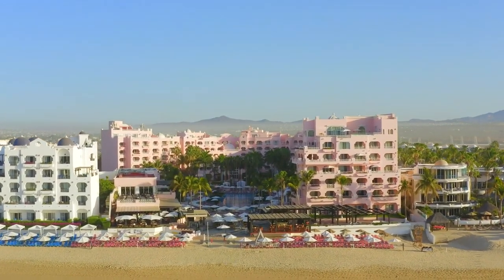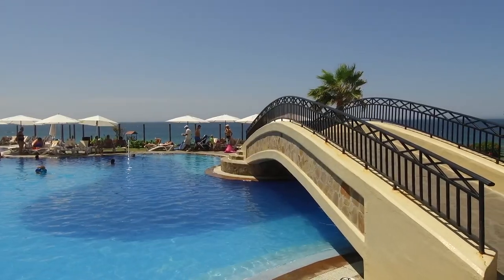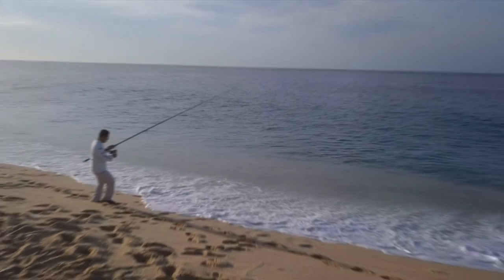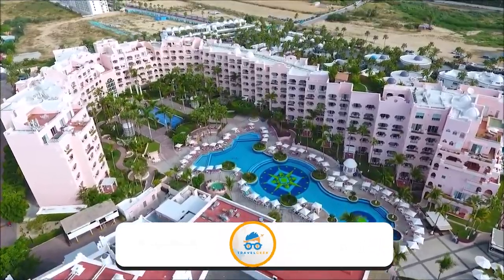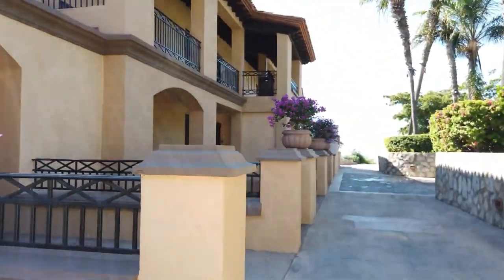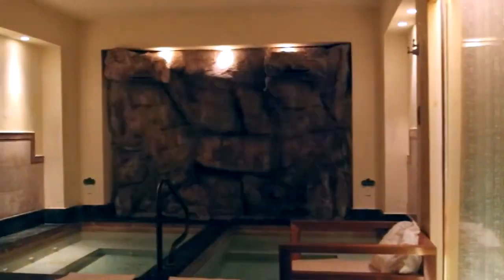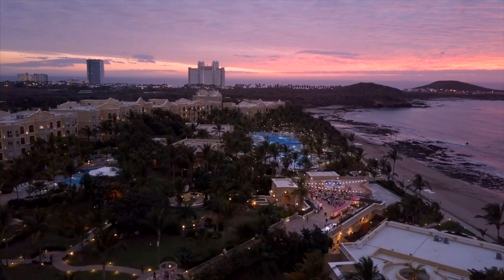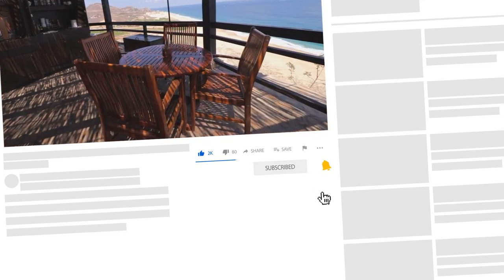Pueblo Bonito Sunset Beach Los Cabos Review 2022 | Cabo San Lucas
Pueblo Bonito Sunset Beach Los Cabos

If you are thinking about going on a vacation or spending some time in Cabo San Lucas, Pueblo Bonito Sunset Beach is the resort for you. This all-inclusive resort has a lot to offer, and you will definitely have a good time.

Whether it is with family, friends, colleagues, or even a random travel group you just joined. You Guys Will definitely have fun here, with lots of activities to do.